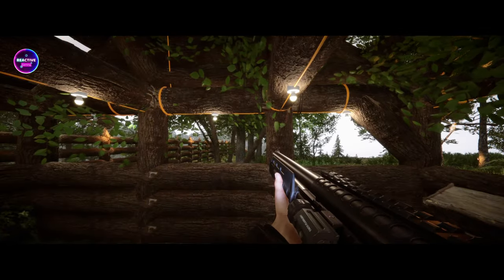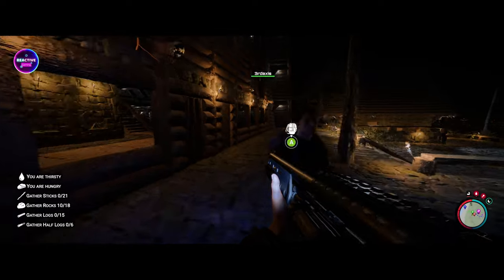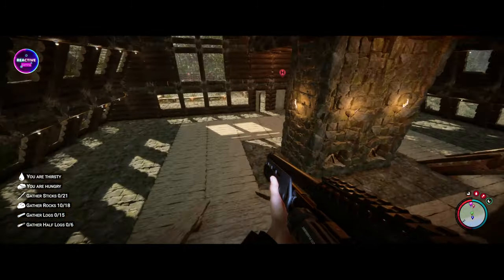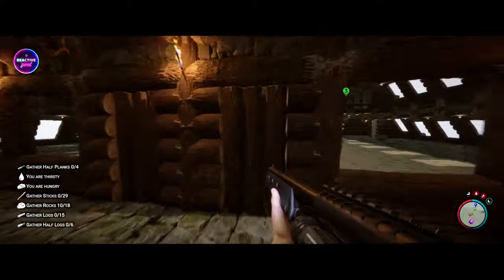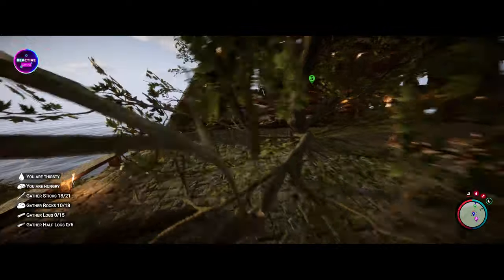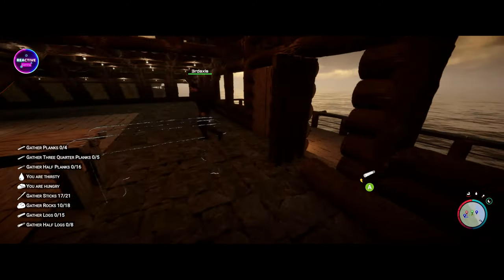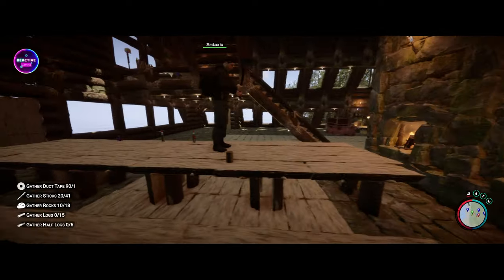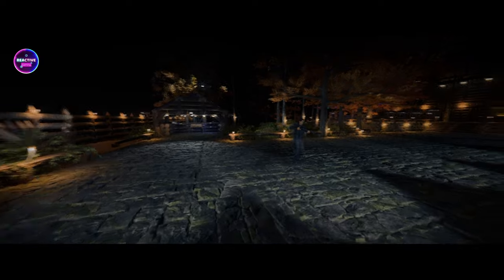Epic Base Makeover! Outdoor Bar, Bedroom, Living Room, and Tool Shed Complete - Sons of The Forest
Join 3rdaxis, James, and me in a sensational episode of Reactive Gaming, where we dive into the world of interior design in Sons of The Forest! Today, witness the transformation of our base as James crafts an awesome outdoor bar with seating areas, 3rdaxis adds a touch of elegance to the bedroom, and I complete the living room and tool shed. This place is now an epic masterpiece, blending functionality with aesthetics. Step inside our decorated haven and gather inspiration for your own base in Sons of The Forest!

🏡 Decor Highlights:

James' Awesome Outdoor Bar with Seating Areas
3rdaxis Adds Elegance to the Bedroom
Complete Living Room and Tool Shed Makeover
A Base Transformed into an Epic Masterpiece
🍹 Outdoor Oasis:
Explore the creativity behind James' outdoor bar, a perfect spot for relaxation and socializing. Witness how thoughtful design and placement of seating areas elevate the outdoor experience in our base.

🛏️ Bedroom Elegance:
Join 3rdaxis as they infuse style into the bedroom, creating a space that exudes comfort and sophistication. Gain insights into decorating techniques that transform a functional space into a visually stunning haven.

🛋️ Living Room and Tool Shed Makeover:
Discover the secrets behind the living room and tool shed design choices. From cozy furnishings to practical tool organization, every detail is carefully considered to enhance the overall ambiance of our base.

🎥 Watch the entire episode for:

Step-by-Step Decorating Guide
Tips for Blending Functionality and Aesthetics
Inspiration for Your Sons of The Forest Base Makeover